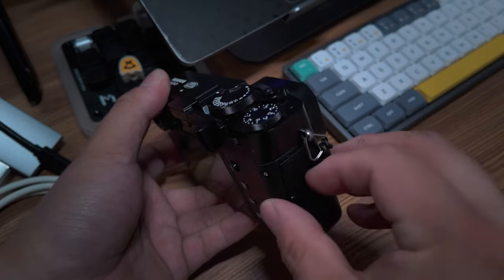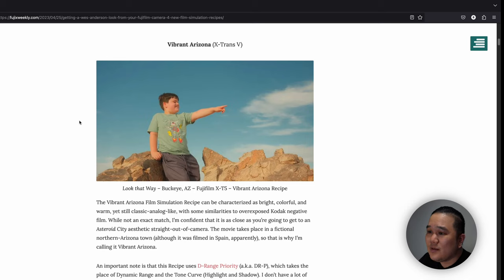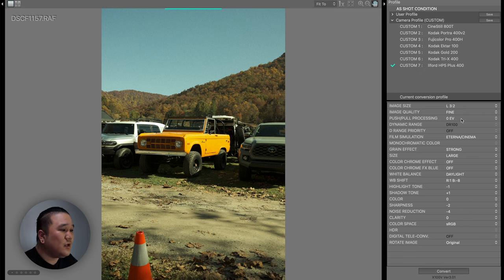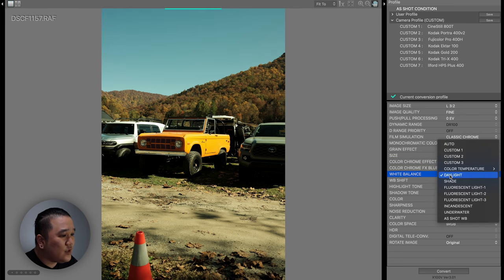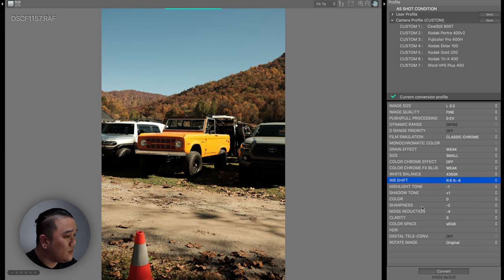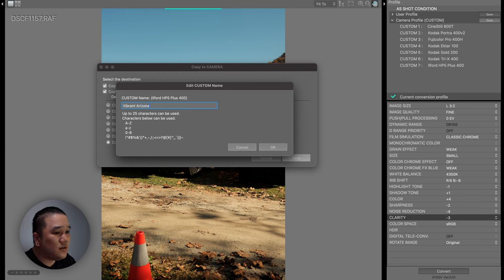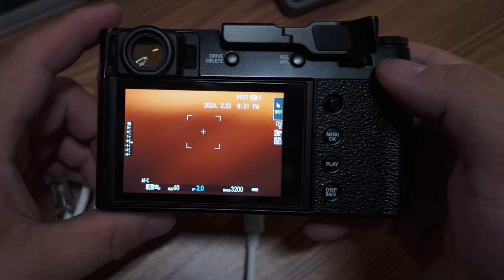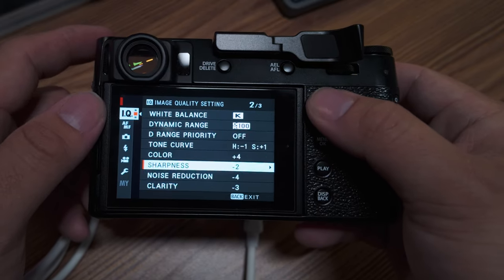How To Save Fujifilm Recipes / Film Slimuations | Fujifilm X Raw Studio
This is a quick tutorial of how to save your favorite Fujifilm Recipe / Film Simulation.  We will be using a computer and Fujifilm X Raw Studio for this process.

0:00 Intro
0:14 Connect Camera
0:30 Fujifilm X Raw Studio
0:50 Fuji X Weekly
1:11 Recipe Settings
3:10 Saving Recipe
4:08 Checking
4:47 Wrap Up

Fujifilm X100V

The Gear
Polar Pro Osmo Pocket 3 ND/PL